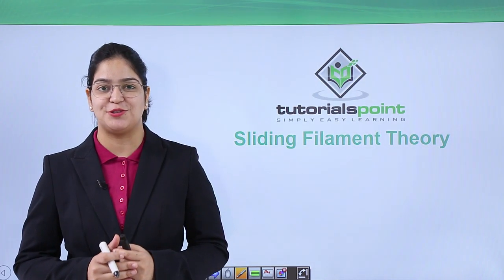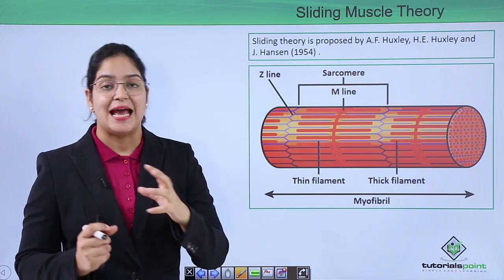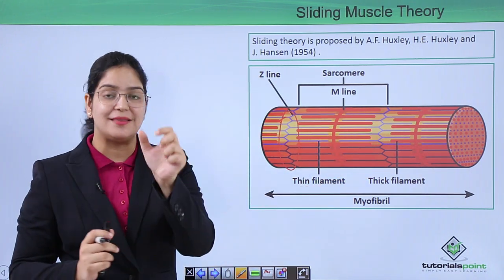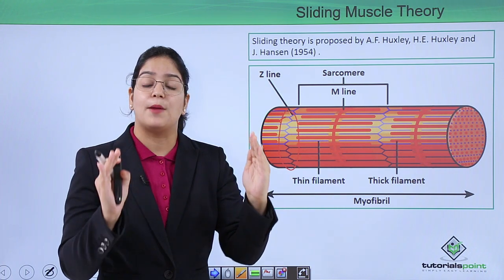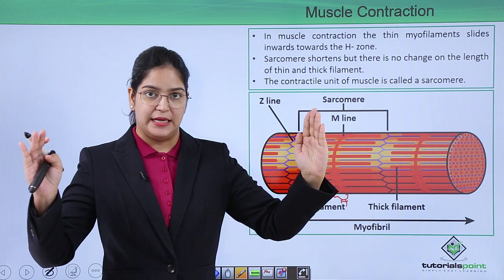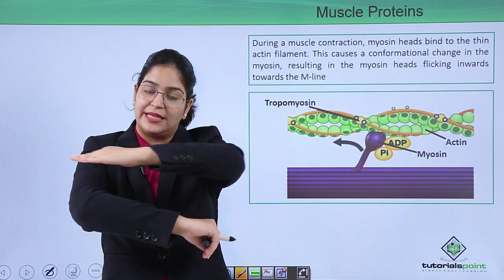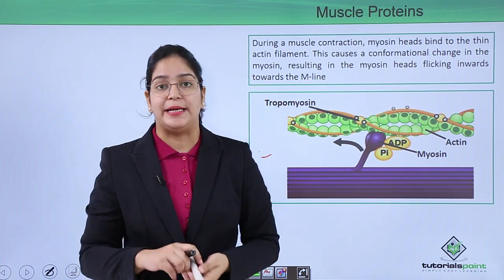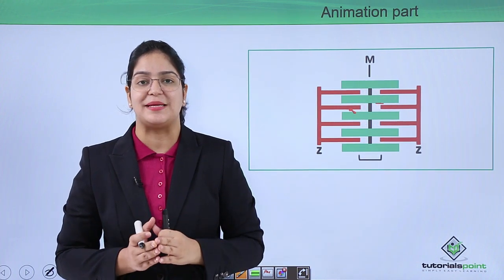Class10th – Sliding Filament Theory | Locomotion and Movement | Tutorials Point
Locomotion and Movement - Sliding filament theory